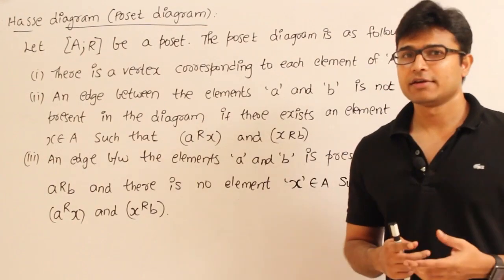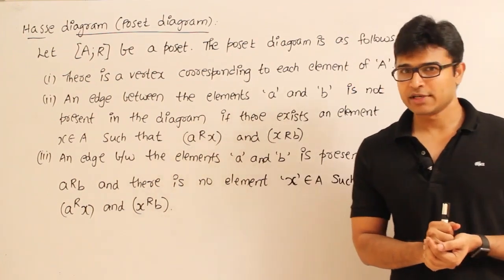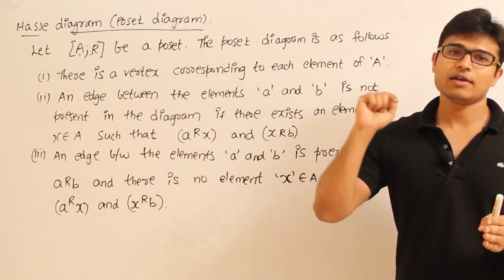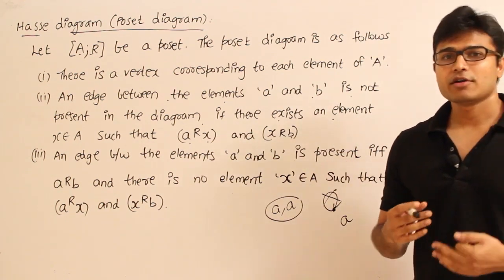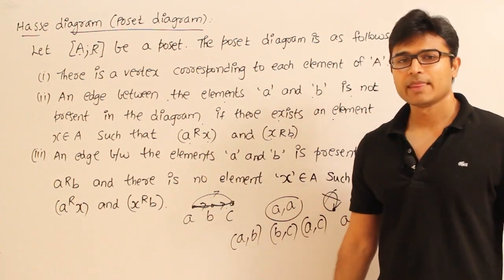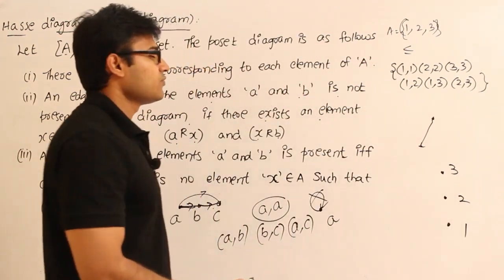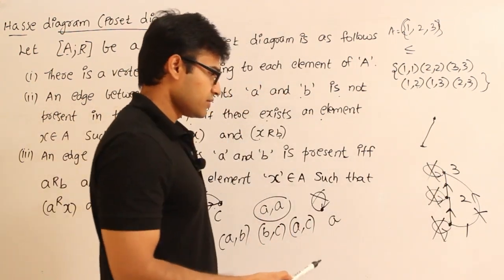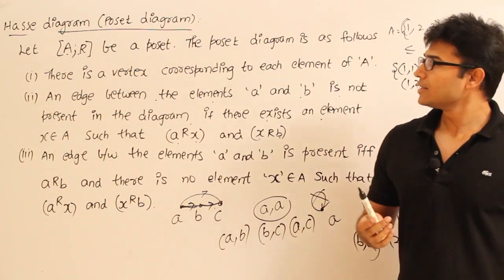EM | Discrete Mathematics | Partial orders & Lattices | Poset diagram | Ravindrababu Ravula